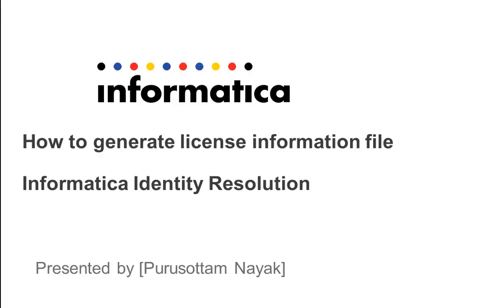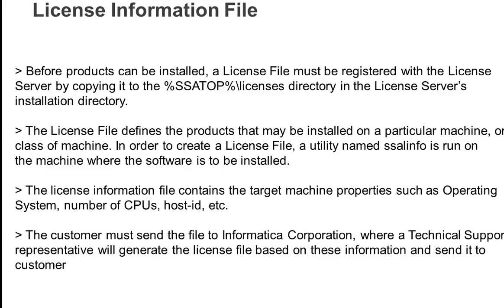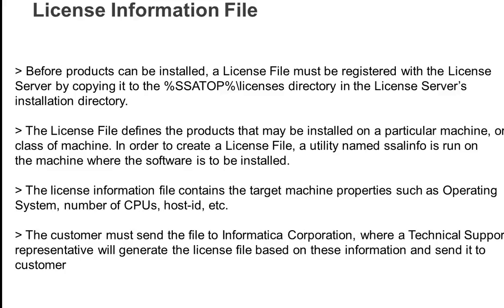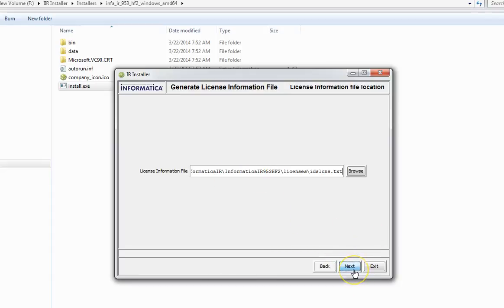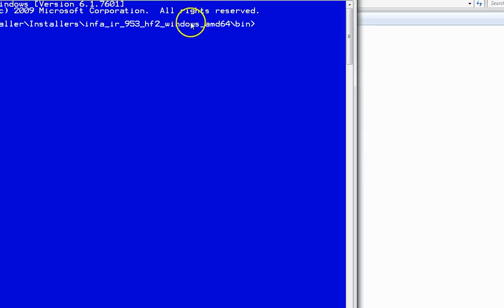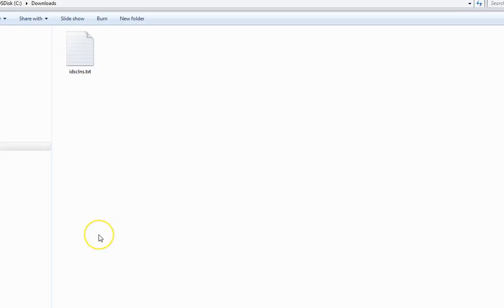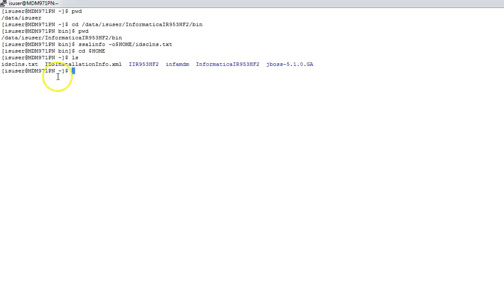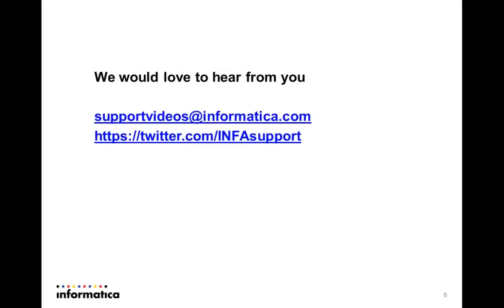How to generate license information file (idsclns.txt) for IIR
This is a short video describing how to generate license information file (idsclns.txt) for IIR​